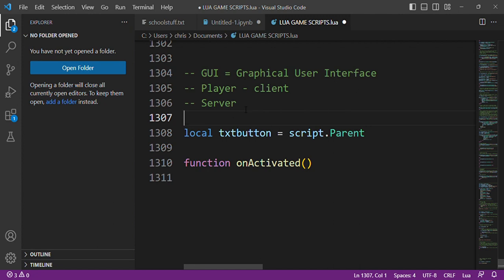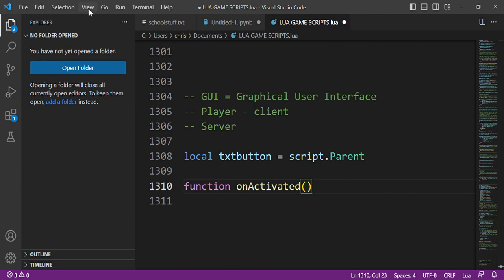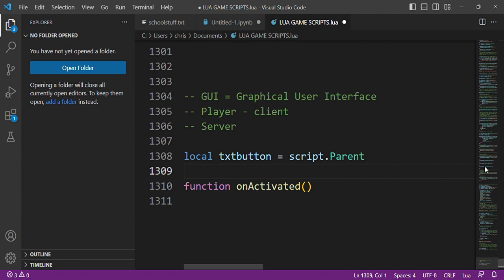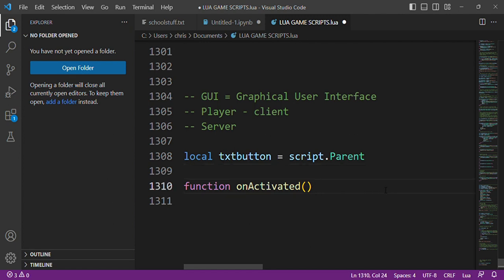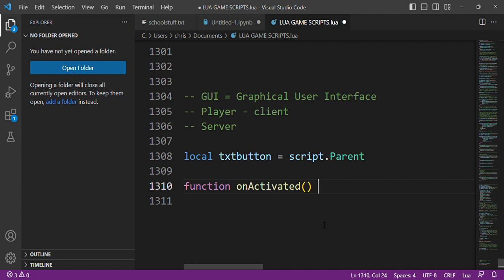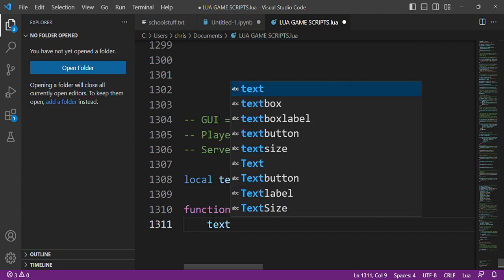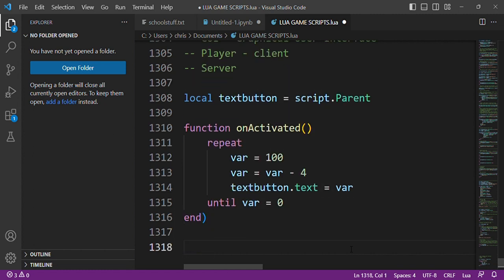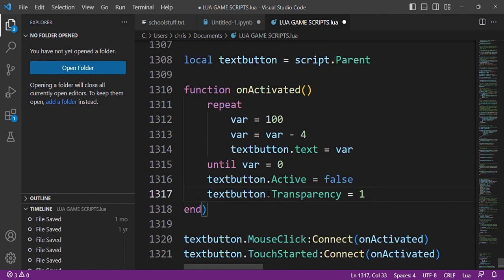GUI textbutton scripting tutorial(Countdown started when clicked)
Hello guys, I haven't been uploading in a while due to lots of homework and assignments at school. Bye!